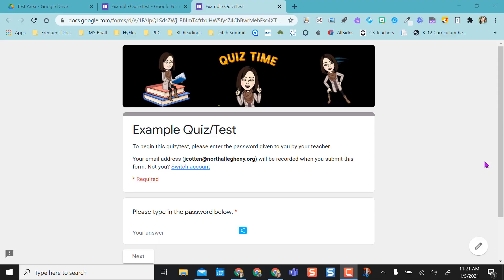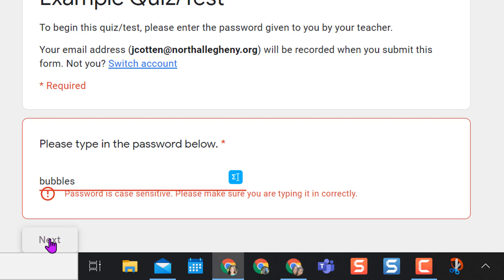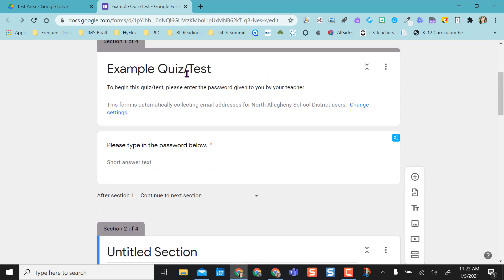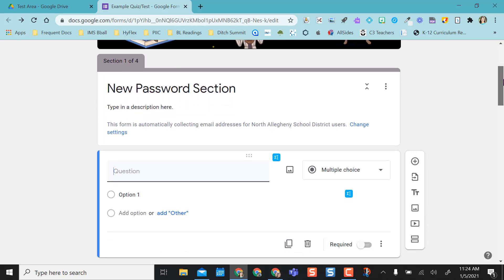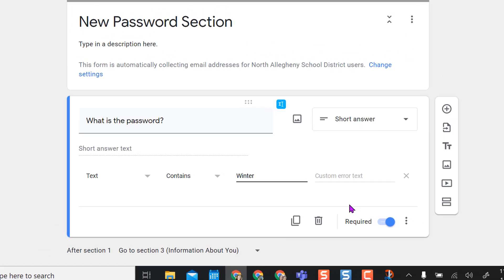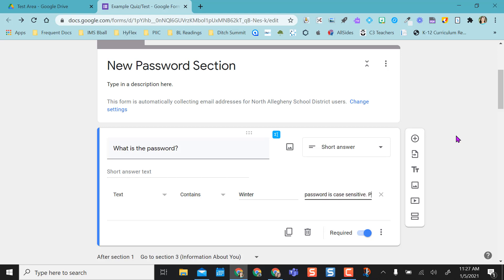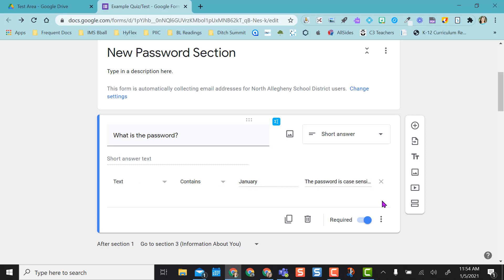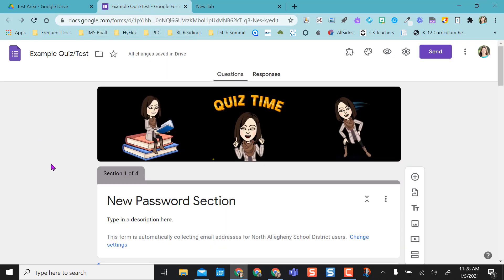Password Protect Your Google Form or Quiz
Learn how to set up a password protected Google Form. This works whether it is in Quiz mode or just a regular Form.